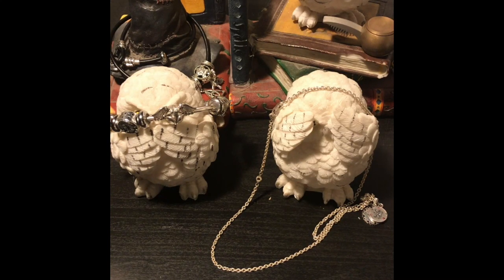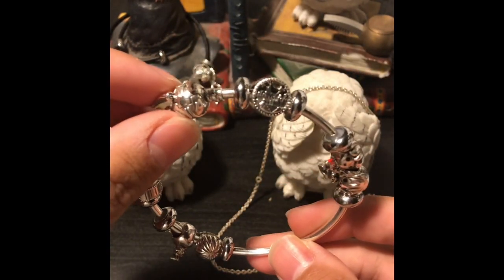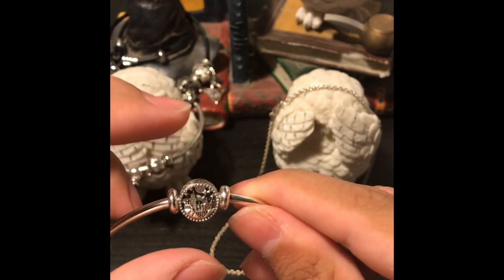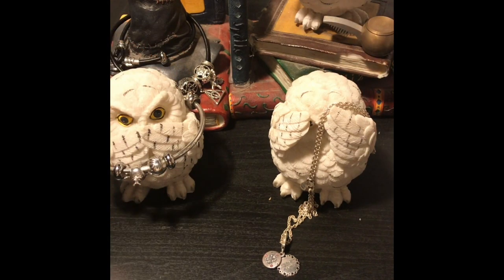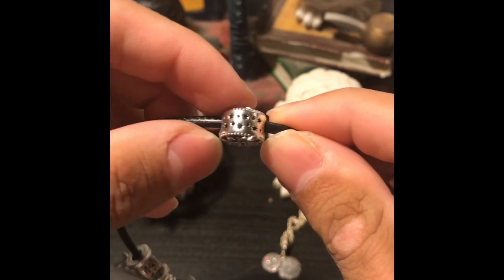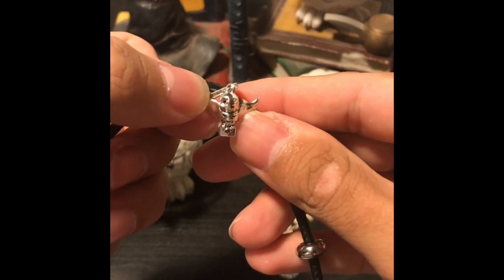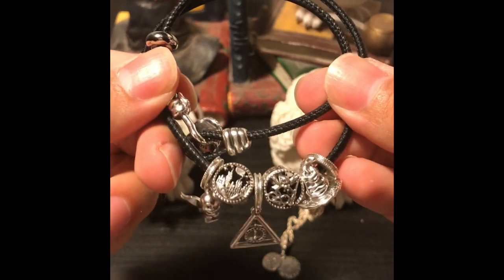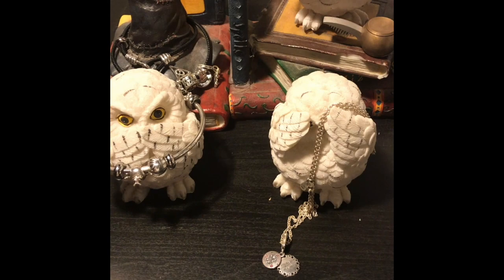Pandora x Harry Potter: My Acceptance Letter to Hogwarts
Hey guys here is my current update on my Pandora collection, Specifically the Harry Potter Pieces both 2019 and 2020. I wear the bangle all the time and love it, the letter wrap is comfortable and different look in contrast, finally the open bangle is so simple when you do have much going on like we do currently in Quarantine. Hope all is well. I truly feel like I got my acceptance letter to Hogwarts with the line up of pieces.